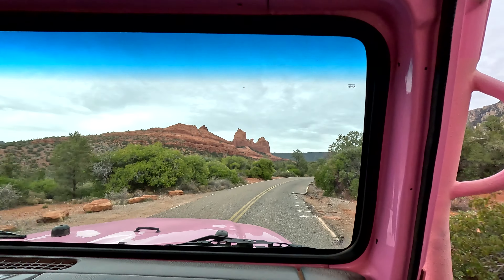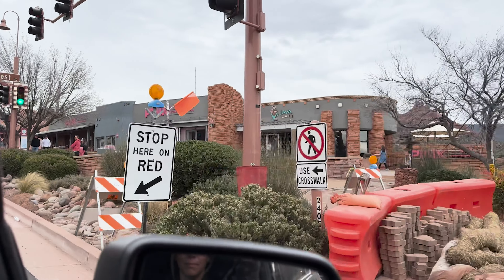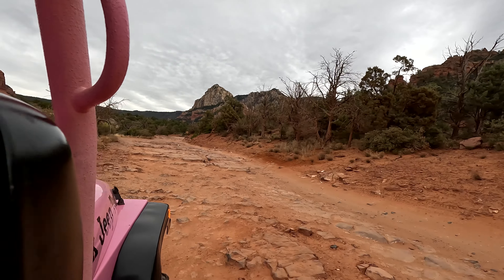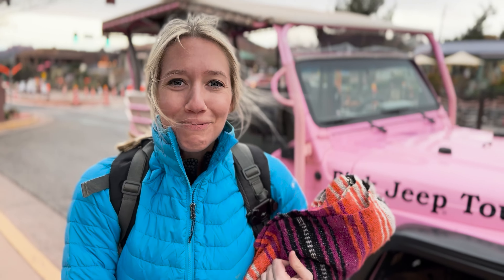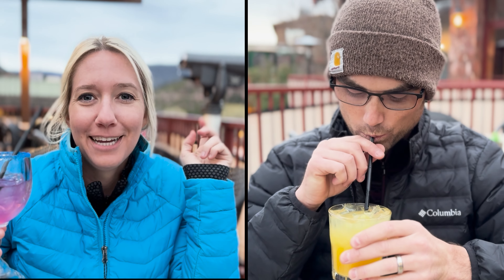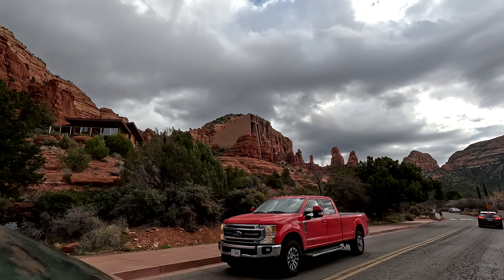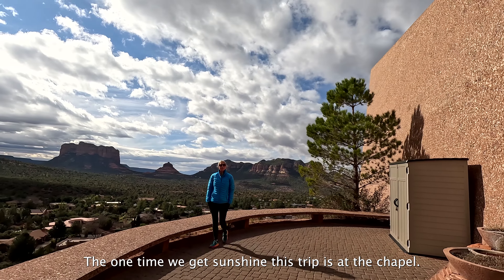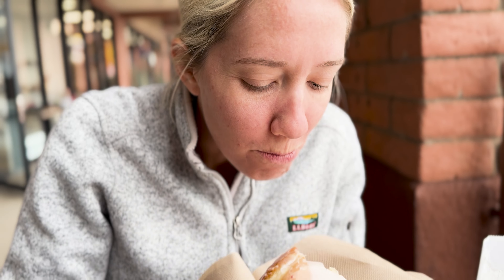Pink Jeep Tour- Scenic Rim + Chapel of the Holy Cross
We completed our time in Sedona with a fun ride on the PINK JEEP TOUR! Made a well worth it stop at the Chapel of the Holy Cross and ended with some snacks at Sedonuts.

Hope you enjoyed the adventure.

00:00 Intro
00:31 Pink Jeep Tour Information
02:02 Pink Jeep Tour Scenic Rim
04:36 Chapel of the Holy Cross
06:21 Best donuts in Sedona (Sedonuts)

**Hi, I'm Tyler and my wife Kari and I are traveling physical therapists.  We started Roadtrippingpt as a way to share our adventures with family and friends as we traveled the county working various assignments.  Traveling as a career was never the plan, but it found us! Having lived in 7 different states, we wanted to document and share the beauty that is the United States**